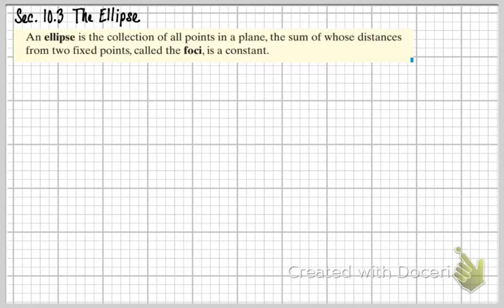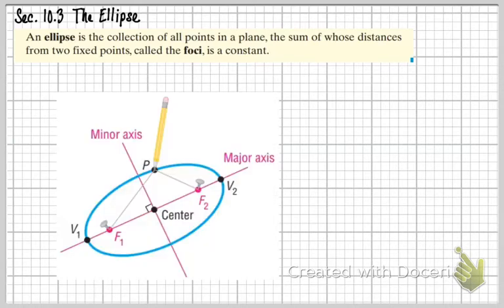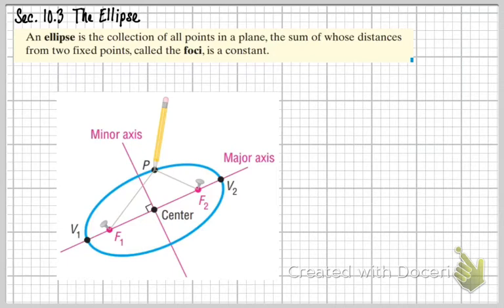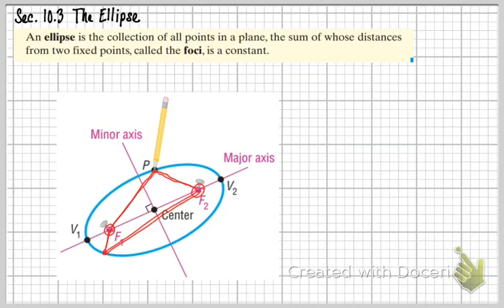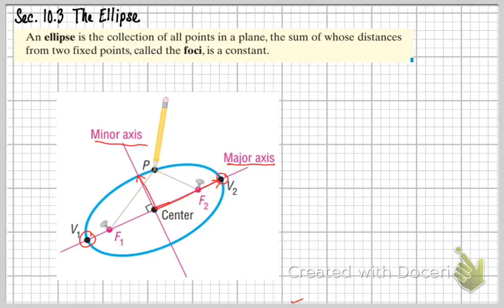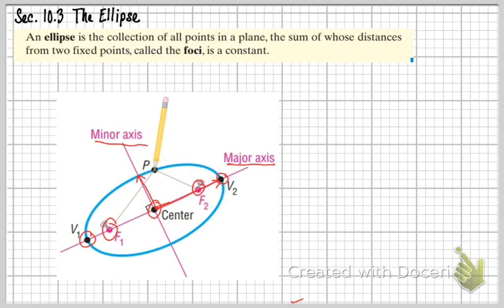MTH151-Sec. 10.3 Ellipse (Part 1)